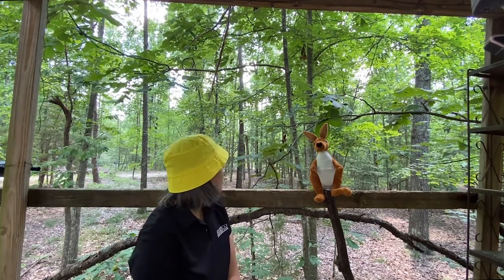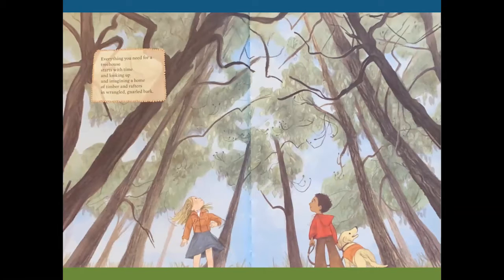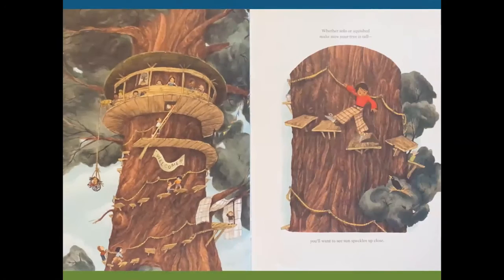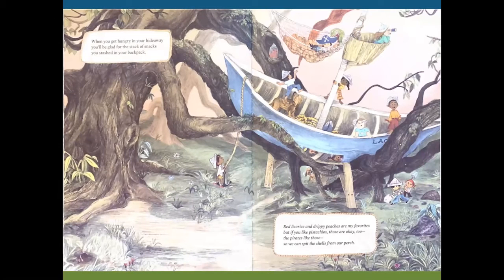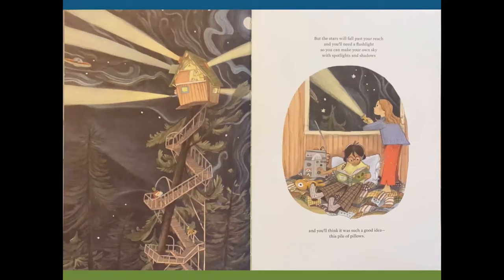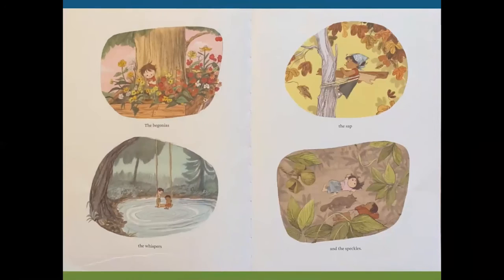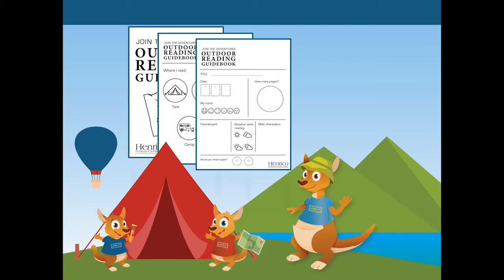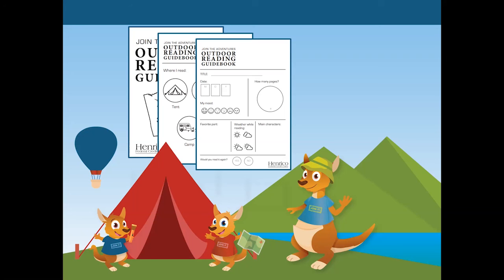Camping with Roo 7/14/21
We're taking Camping With Roo to new heights this week! Climb the ladder and join us in a treehouse for storytime. Make sure you pack your Outdoor Reading Guidebook, which can be found

Catch us camping every Wednesday at 11 am (EST) on Facebook or right here on our YouTube channel.